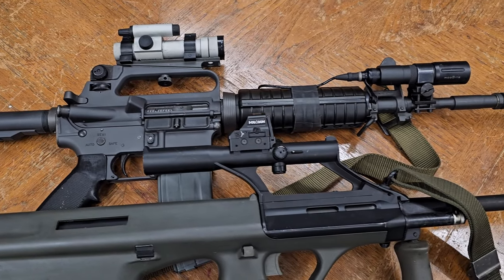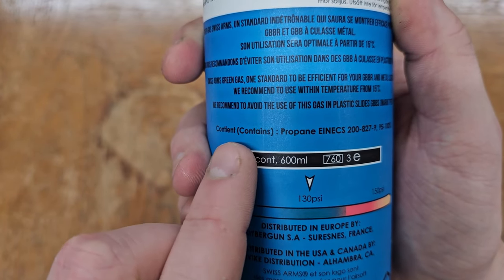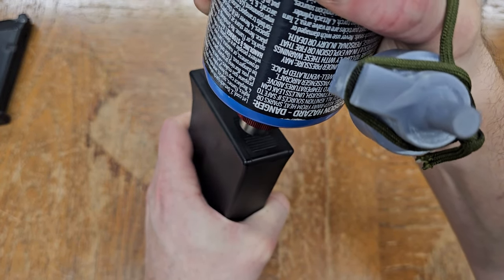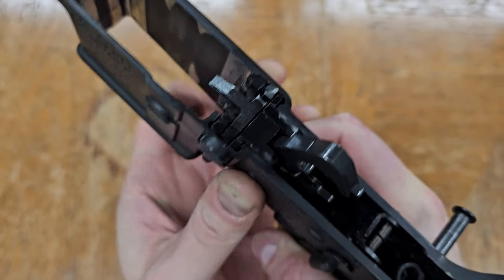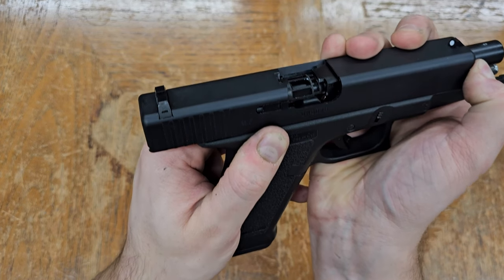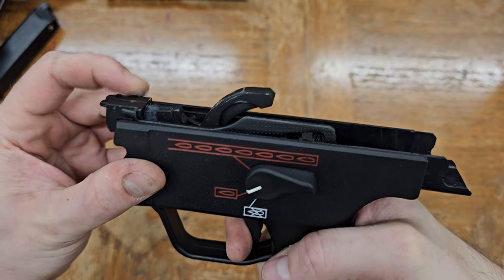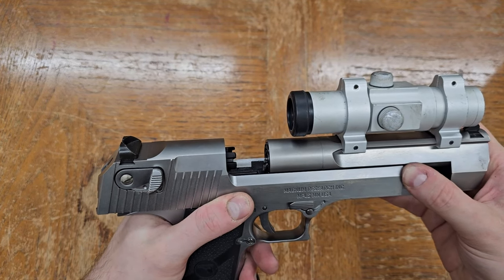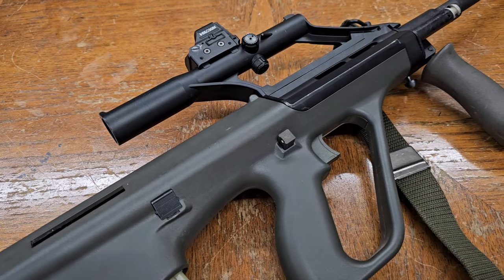Airsoft Gas Blowback 101- How Does a GBB Work?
A brief overview of the operating mechanism used in virtually all modern gas blowback airsoft pistols and rifles.